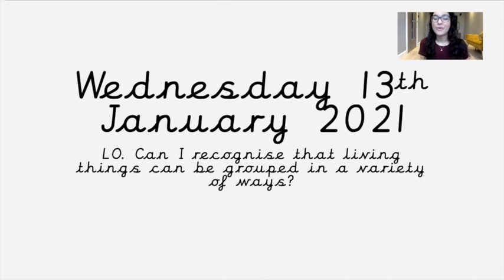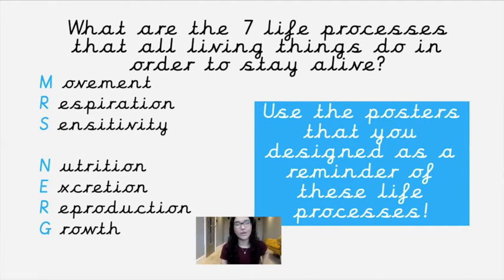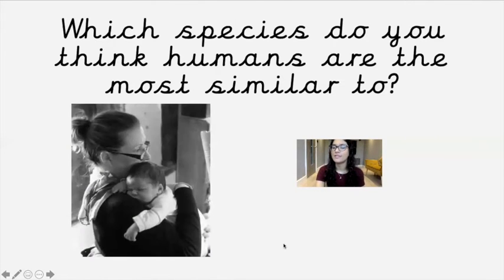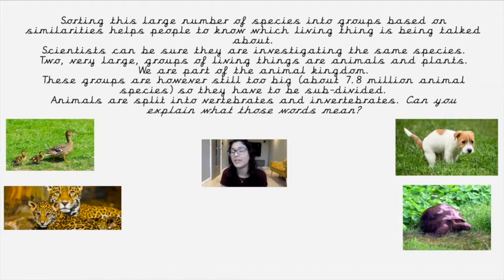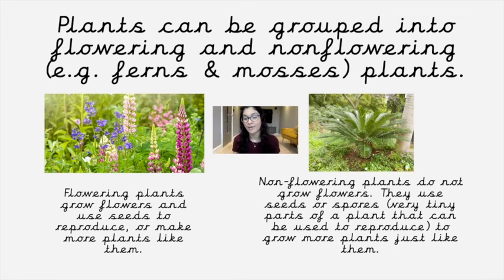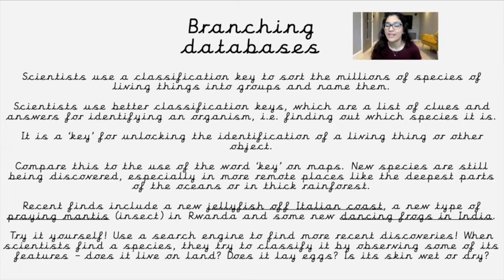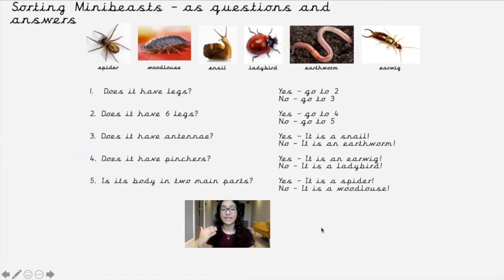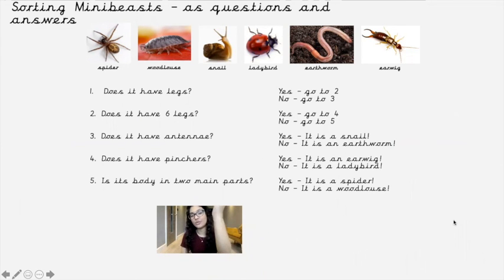Year 4 13th January Williams Science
In this lesson, Miss Gulzar explains how to group and classify different living things! Please be sure to upload any work onto Tapestry by 4pm.